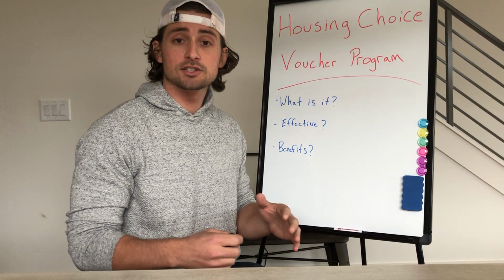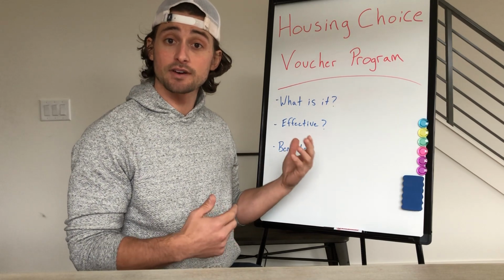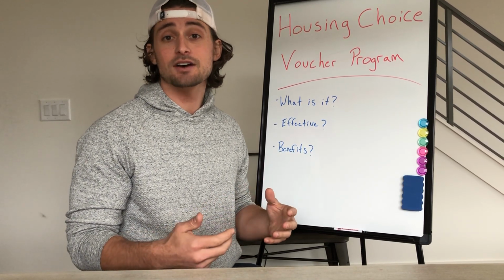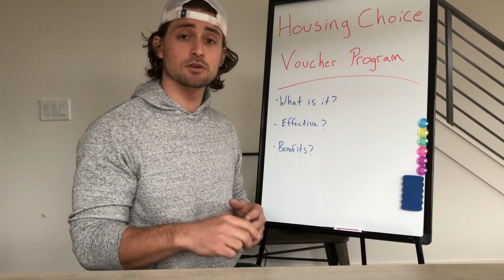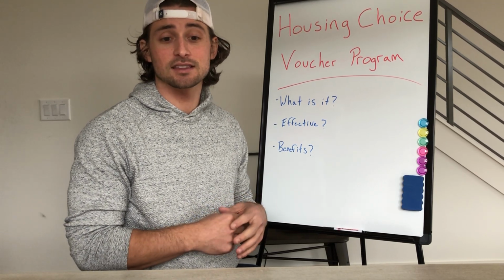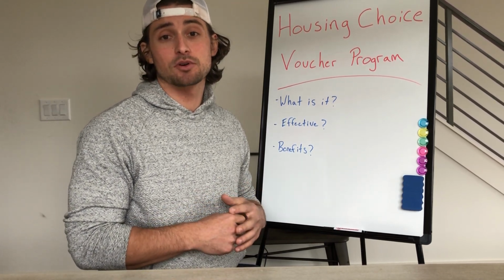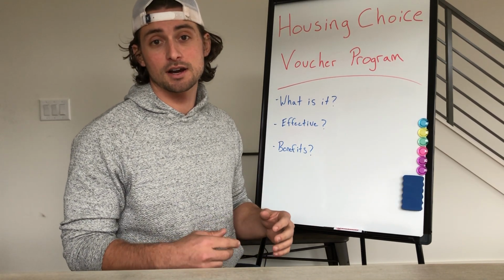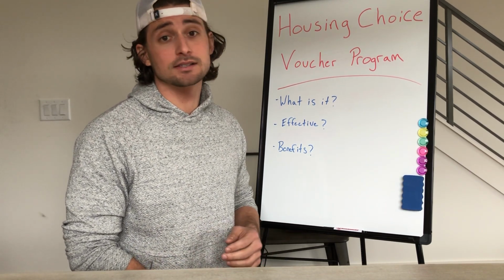Section 8: What is The Housing Choice Voucher Program? A Landlord's Dream!